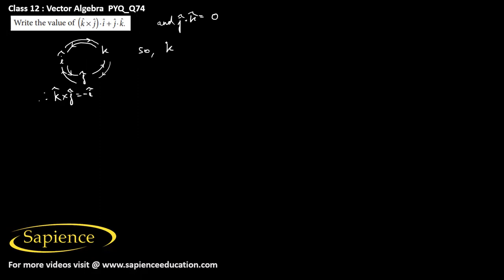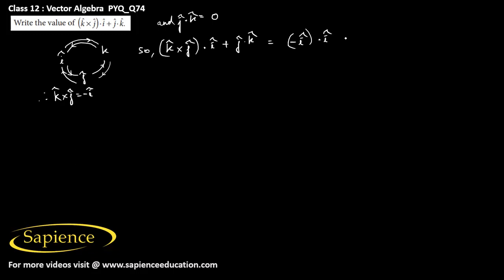Vector CBSE PYQ Q74